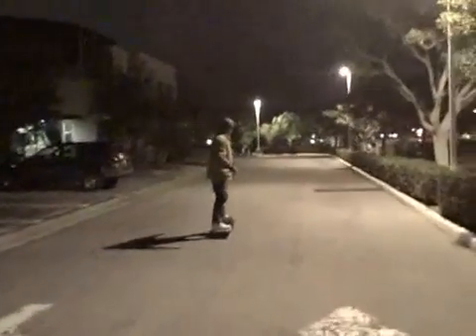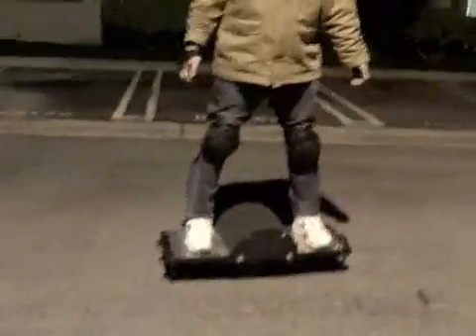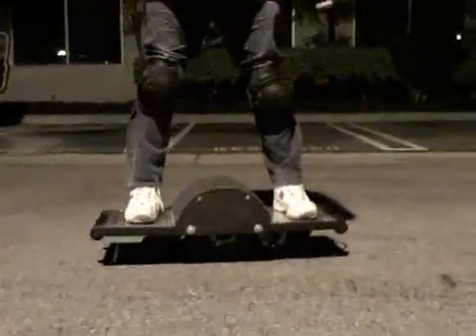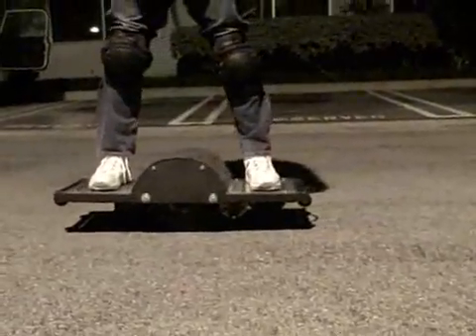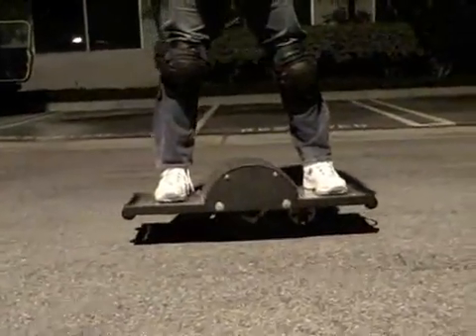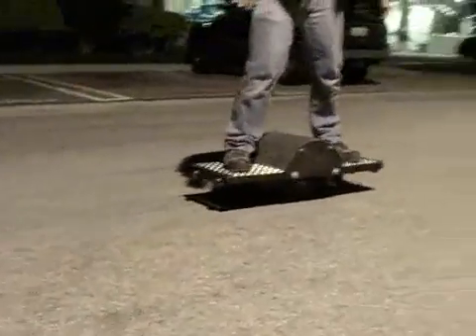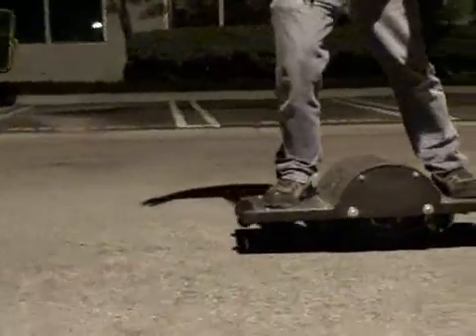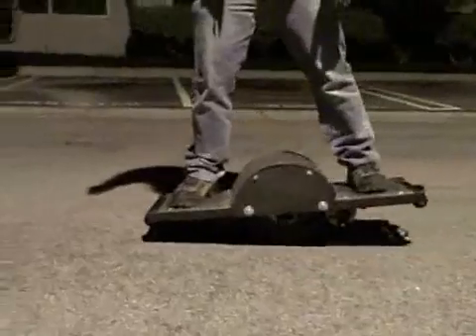LEVISKATE (BALANCING SKATEBOARD) IN OPERATION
Ben Smithers pioneered this mechanical implementation. This is my version. This gen 1 was proof of concept for me. It worked, but the feel was just not right. See my Feliz video for my generation 2 version where I ditch the go-kart wheel for some scooter parts. While better, I don't know if this platform will EVER provide the piece of mind and comfort that passive stability provides. Generation 3 will attempt to combine the best of all skateboard and Segway type vehicles I have designed. A complete re-think at the system level is in order. I continue to use it a motivation for new balancing systems. When this was made, it was very hard to get gyros. Now they are everywhere.